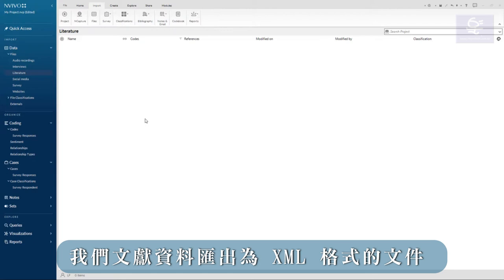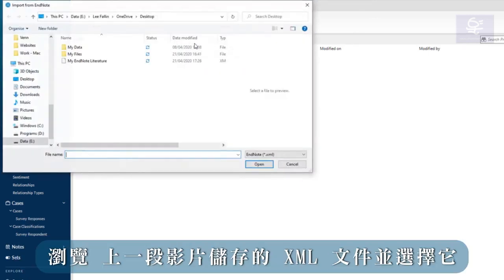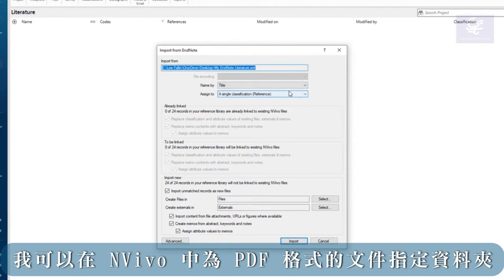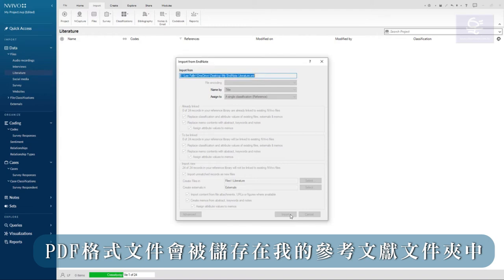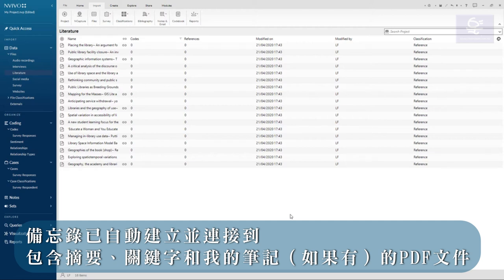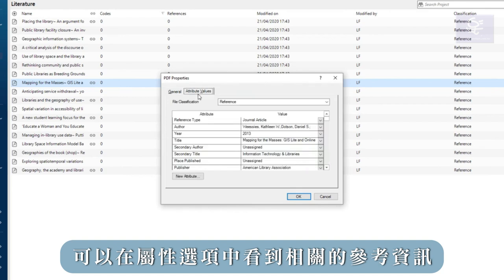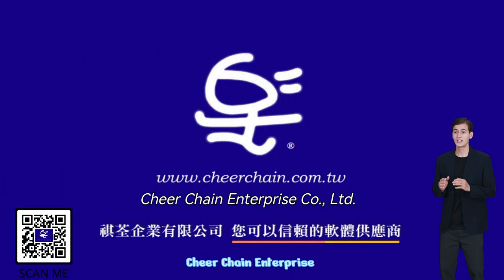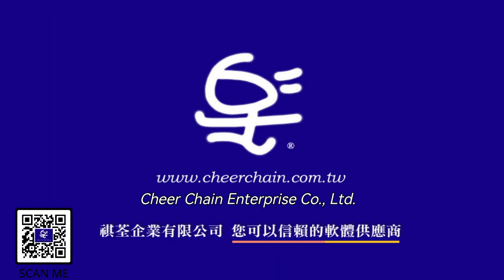NVivo 14 線上課程 如何由 書目管理軟體匯入 參考文獻 Importing from Referencing Software